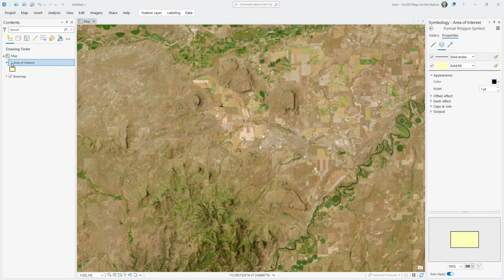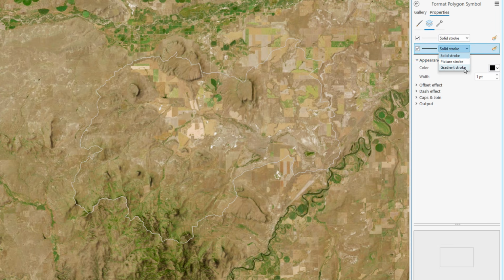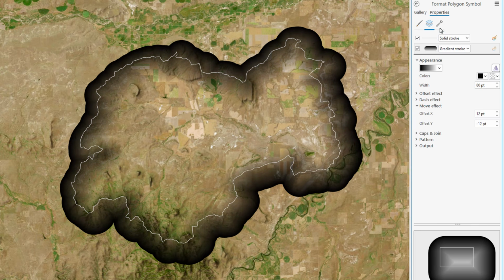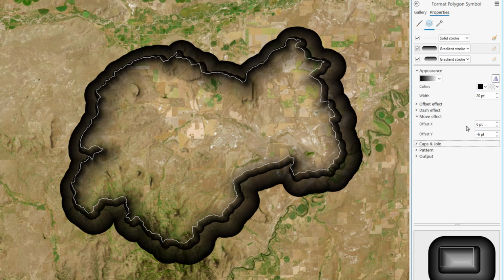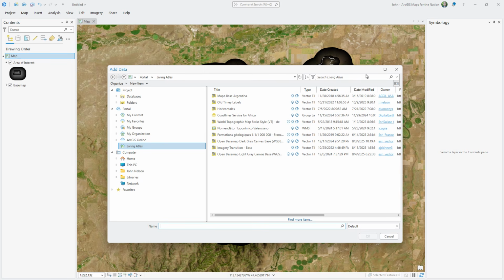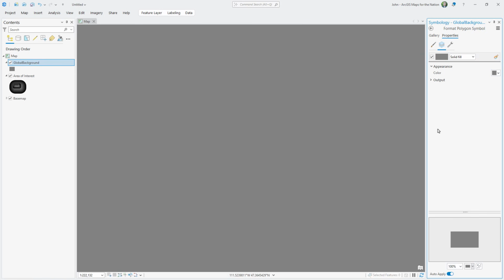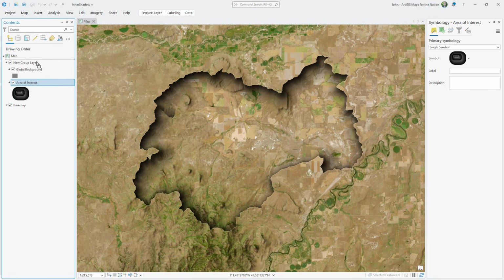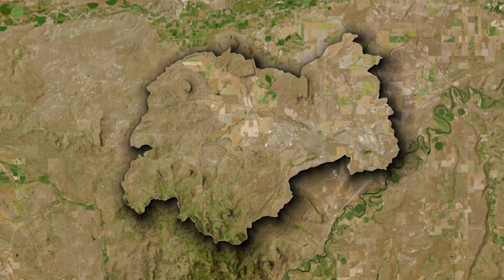How to Make Your Map Depressed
Here's how you can create an inner shadow effect for your area of interest in ArcGIS Pro. Push the area down into the landscape with realistic lighting, using some gradient stroke hacks and the hard light blend mode.
And for giggles, the world's fasted demo showing how to invert the effect to make the area of interest elevated from the map. Give either a whirl! The only wrong answer is a boring or ineffective area of interest technique.

0:00 Demystifying a cartographic invisibility cloak
0:30 Creating a crispy edge and hacking an inner shadow
1:00 Nudging the shadow over in the name of realism
1:24 Our friend Global Background arrives on the scene
1:42 Masking, blending, and invisibility
2:24 Reversing the stream for an elevated effect